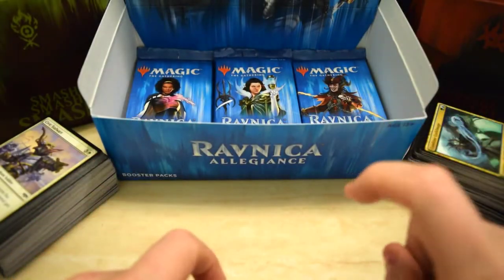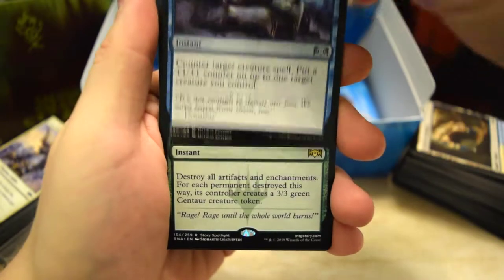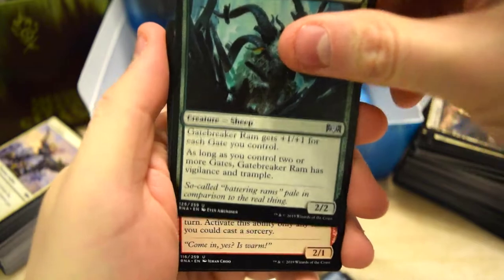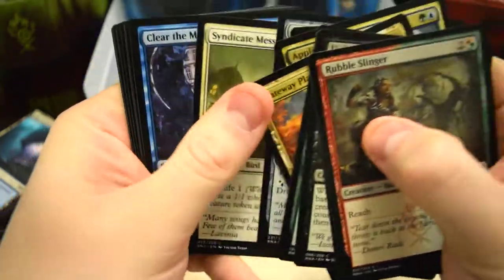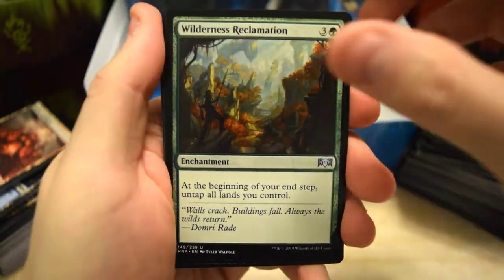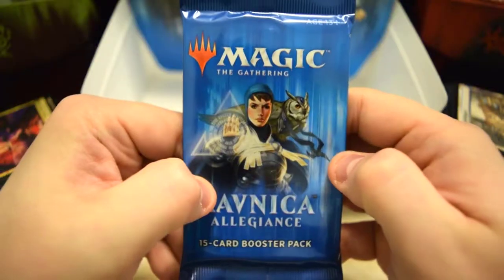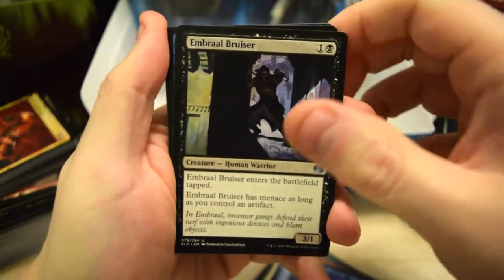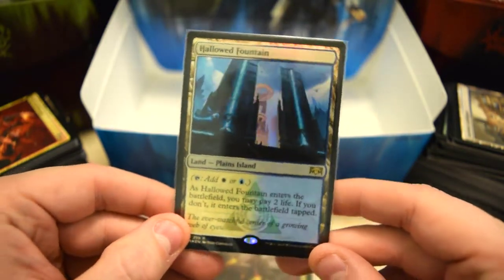The FINAL Packs & HUGE PULLS! - Ravnica Allegiance Booster UNBOXING - MTG (Sunday Booster Cracking)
Leave a like for those Big Hits!